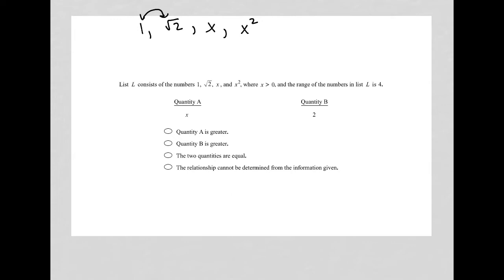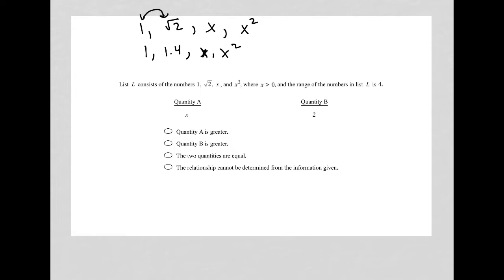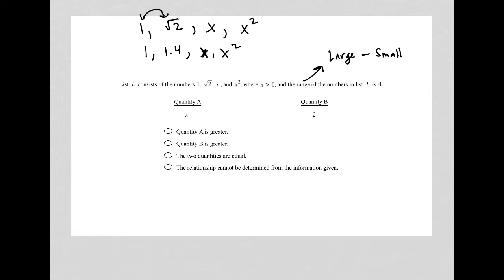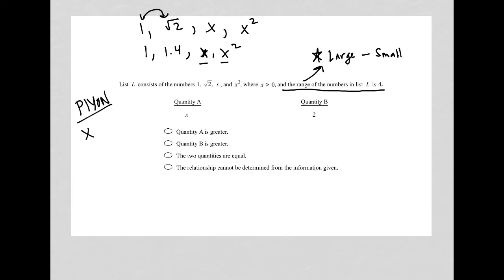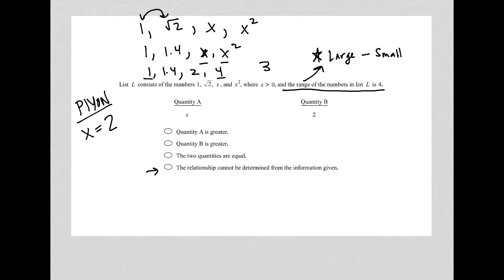List L consists of the numbers 1, sqrt2, x, and x^2, where x is greater than 0, and the range of....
Official GRE Power Prep Online Practice Test 1, Quantitative Reasoning Section 1, Question 7:

List L consists of the numbers 1, sqrt2, x, and x^2, where x is greater than 0, and the range of the numbers in list L is 4.